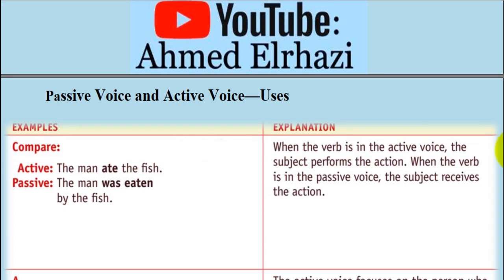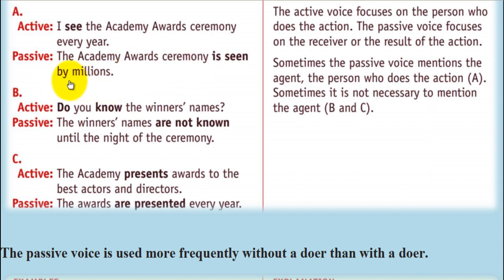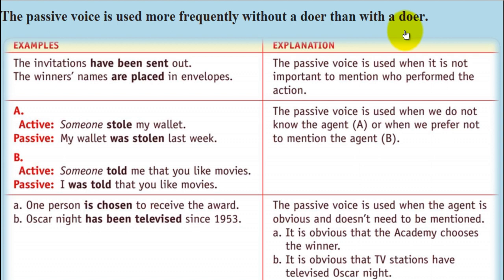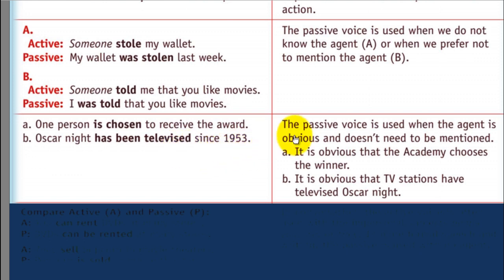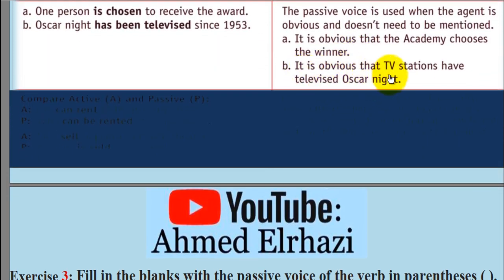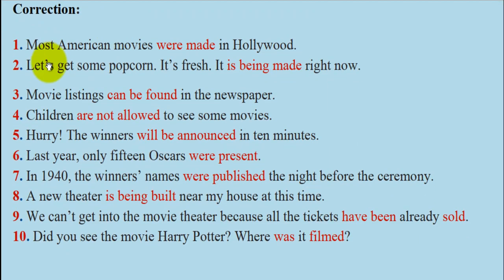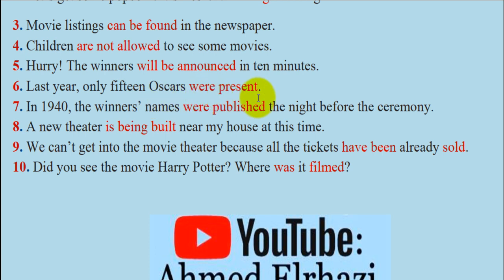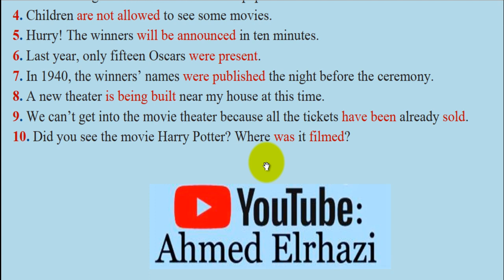University Grammar 61: Active & Passive Voice-- Part O3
Lesson on the Active and Passive Voice. This is part THREE.